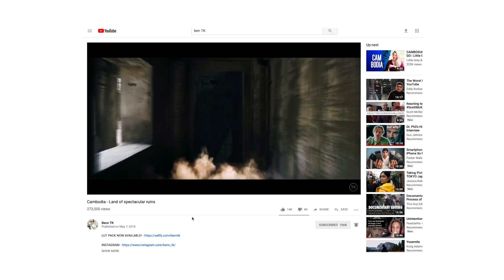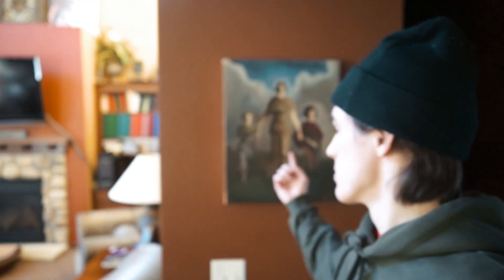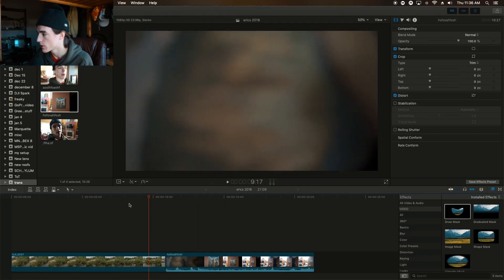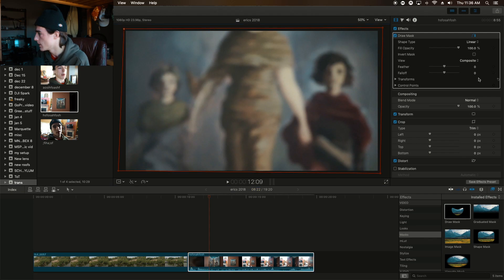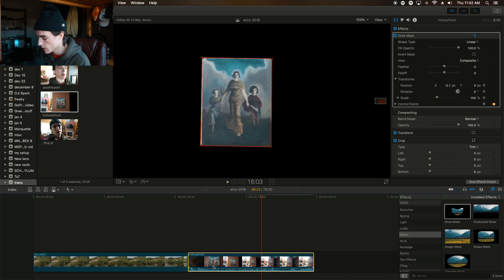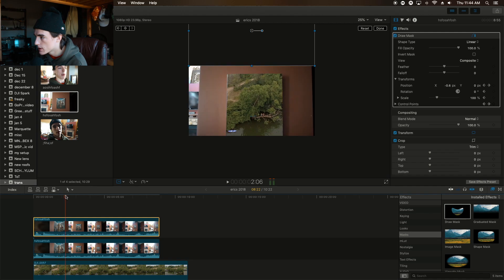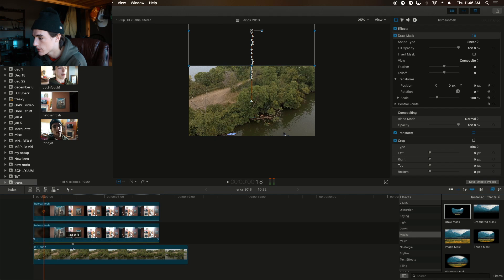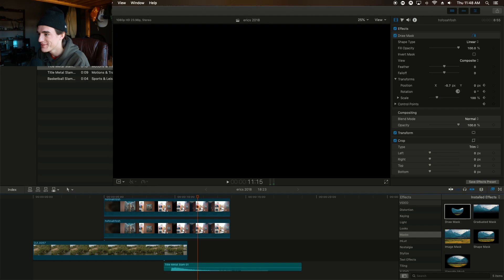BEN TK TRANSITIONS - FCPX Tutorial!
Showing you how to do an awesome Ben TK Transition!

make sure to sub to both Ben and Aidin!
*please consider sharing with a friend*

*DO NOT ATTEMPT/TRY URBEX*

humor is our game

not serious explorers, we do it for the adventure

OUR GEAR;

Camera: Nikon D3300, Sony A7
Action Camera(s): GoPro Hero3+, & Hero4Black
Microphone: Takstar +, Comica CVM V30, Movo Mini mic
Small Tripod: Joby Gorilla Pod
Drone: DJI Phantom 3 Standard, DJI Spark